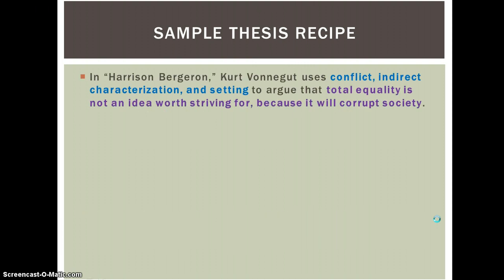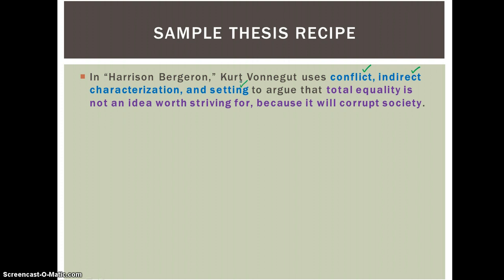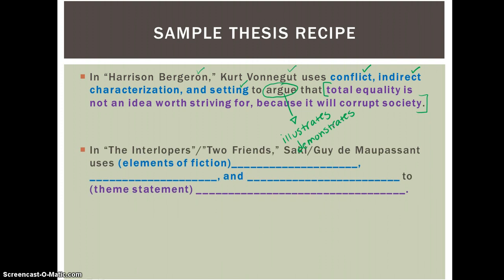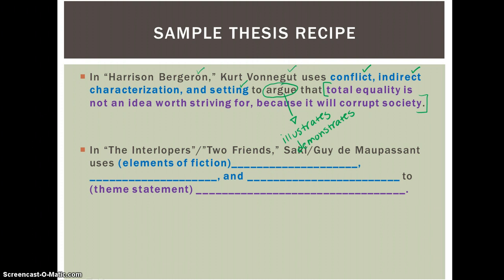Thesis Statement Notes